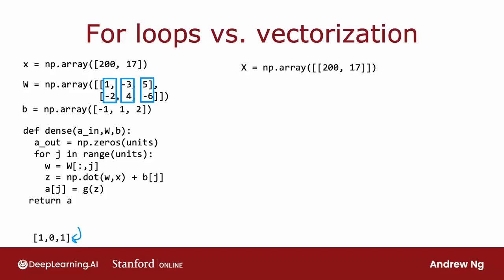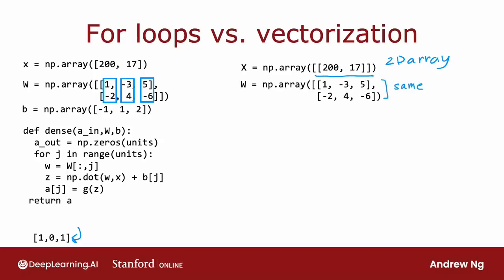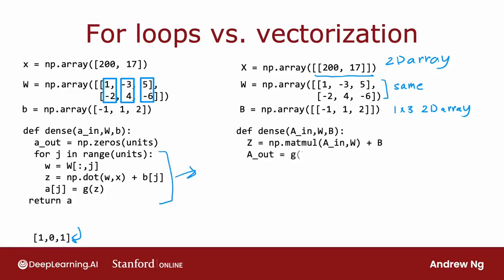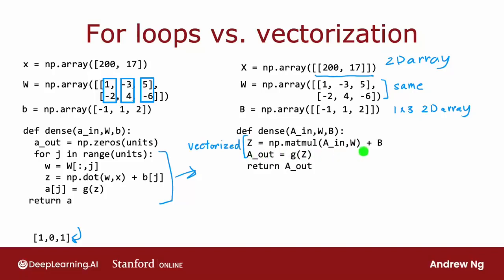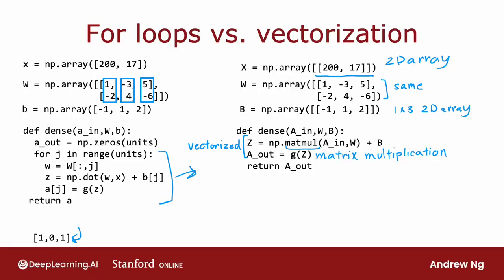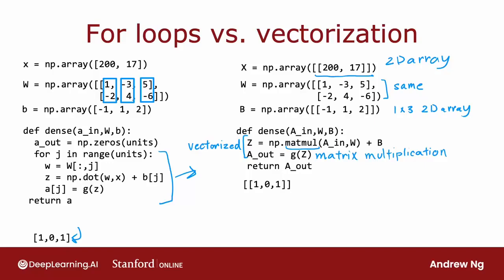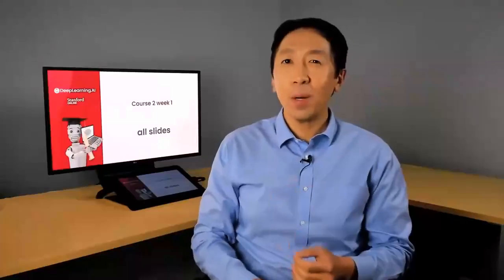P50 神经网络如何高效实现【2024公认最好的 | 吴恩达机器学习 | 教程 | Machine Learning Specialization(超爽中英!)】